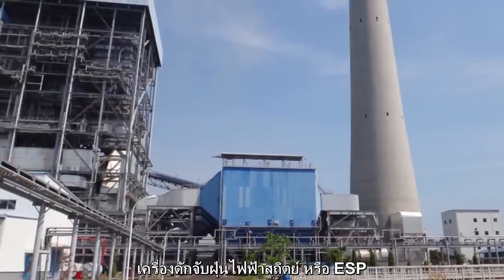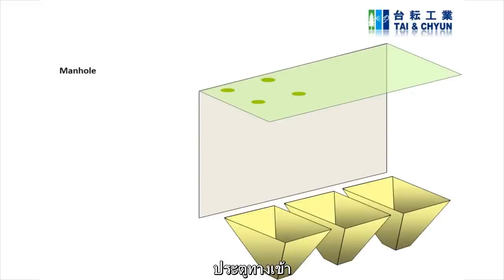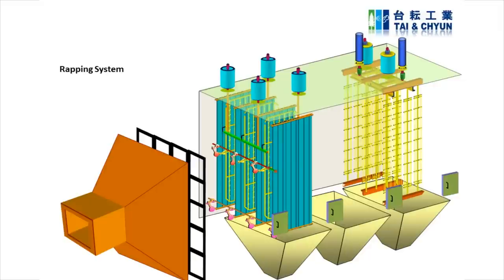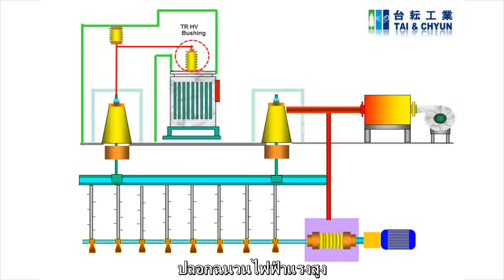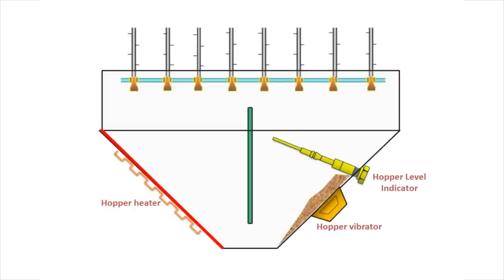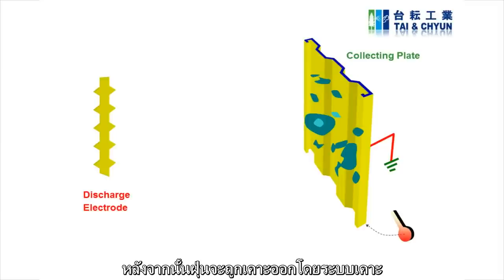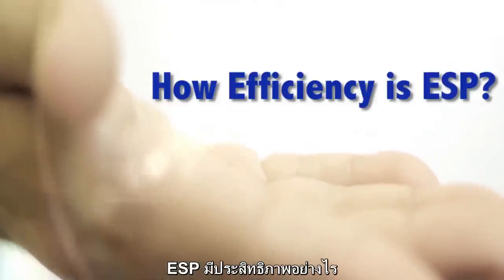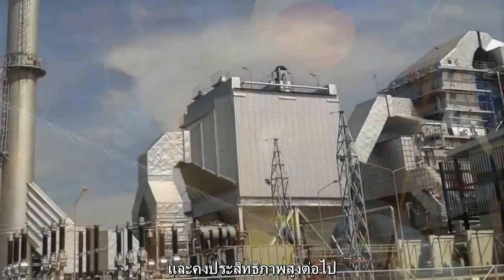ESP Basic concept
No part of this publication may be reproduced, distributed, or transmitted in any form or by any means, including photocopying, recording, or other electronic or mechanical methods, without the prior written permission of the publisher.
影片為台耘工業股份有限公司資產，未經得到同意，不得任意剪接、轉錄、或以任何形式複製給第三方或透過其他管道傳播，違者將依法追究責任。